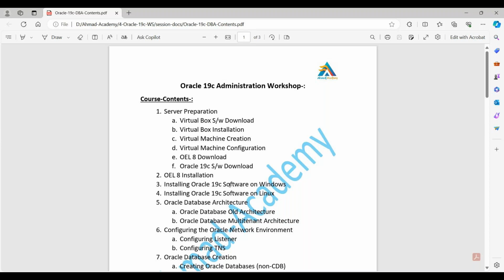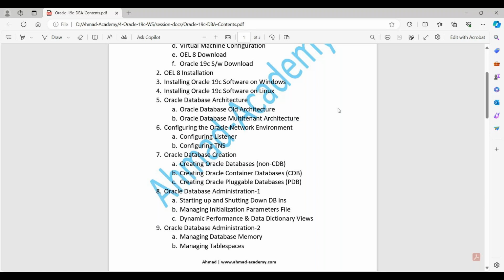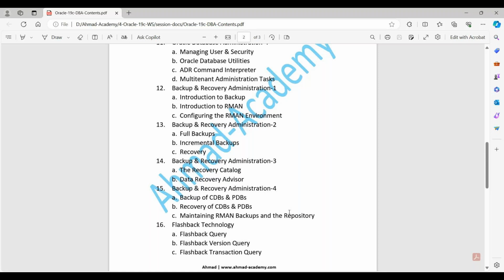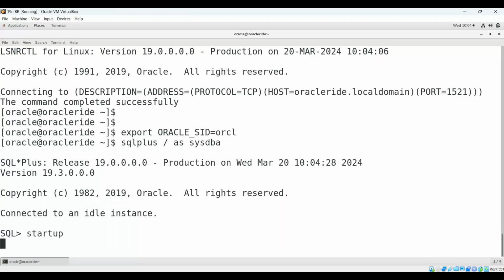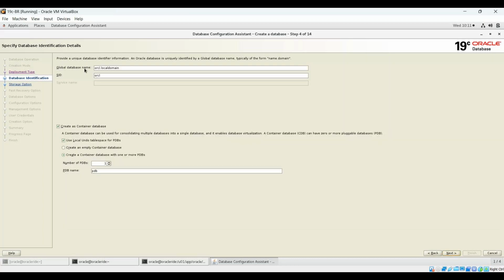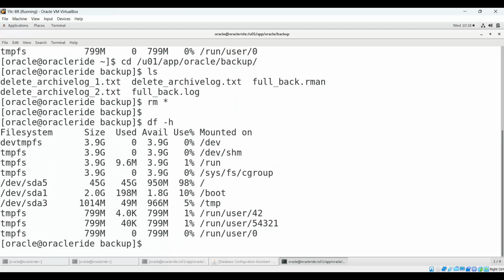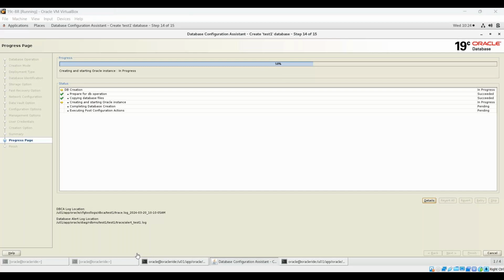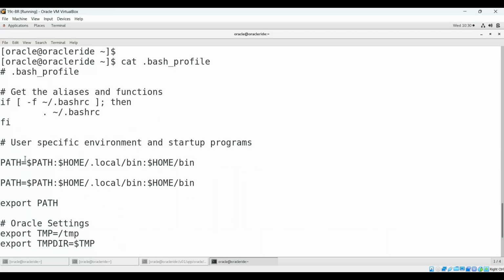Mastering Oracle 19c Demo with Expert Tips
In this demo i had discuss about the topics & database creation through dbca.

1) Oracle 19c Administration Workshop

🕗 Time: 8 am - 9:30 am IST
📅 Days: Saturday & Sunday

Ahmad
Database Consultant